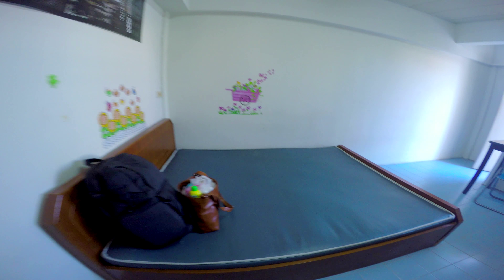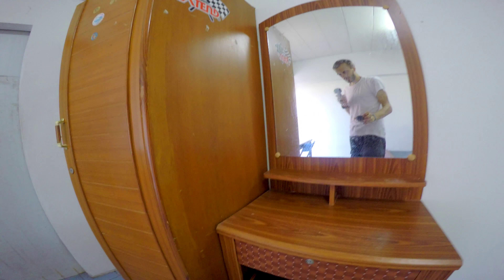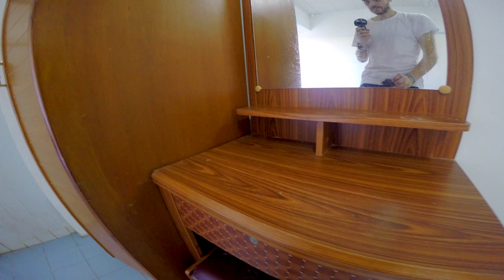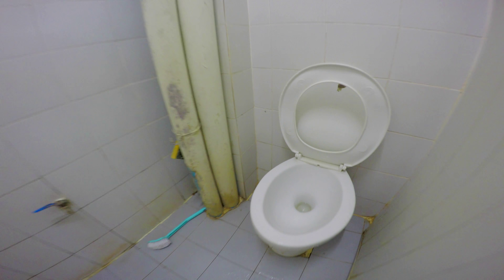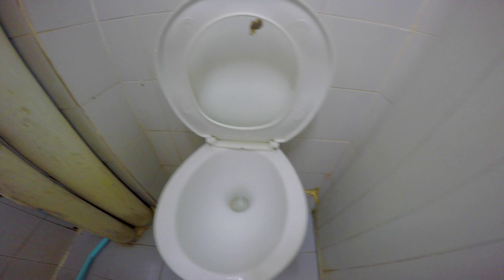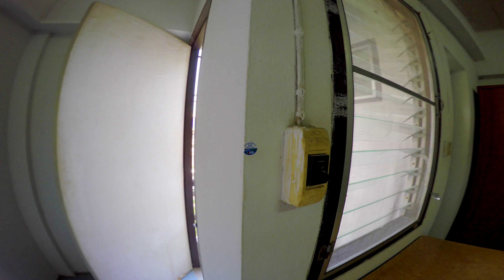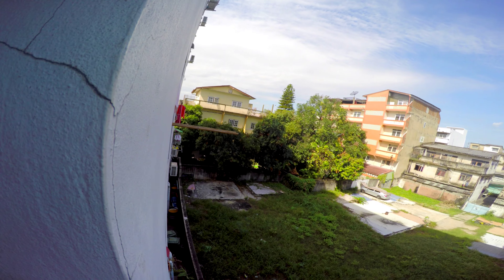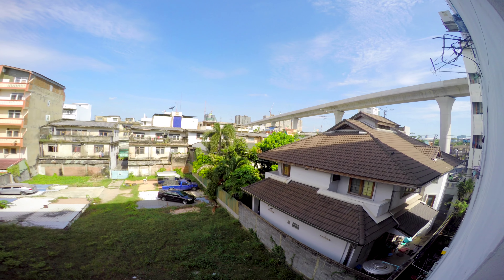Apartment for 70$ in Bangkok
What conditions you will get for 70$ per month, I will show you details what apartment we rent.